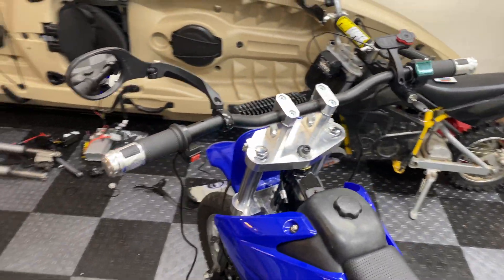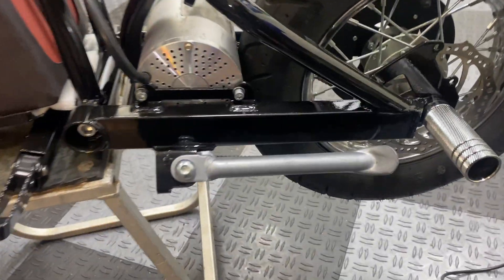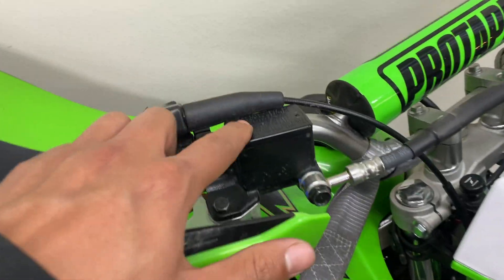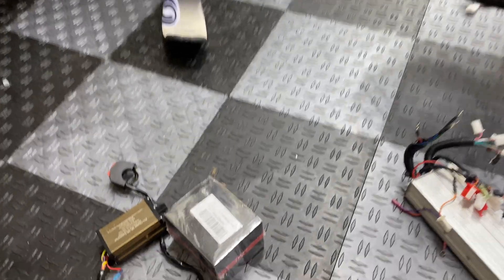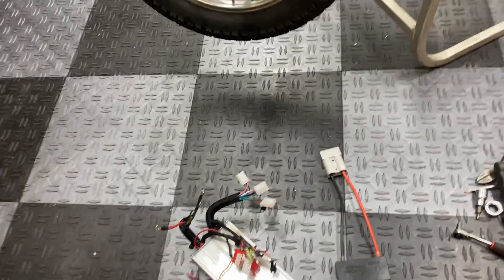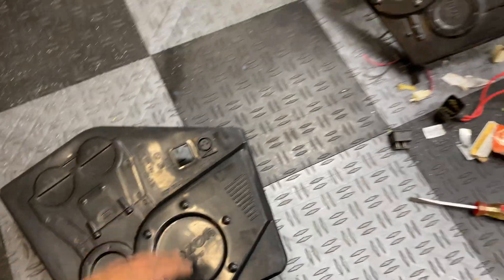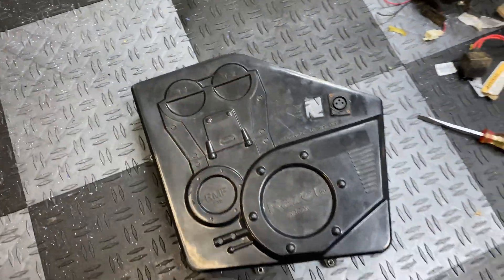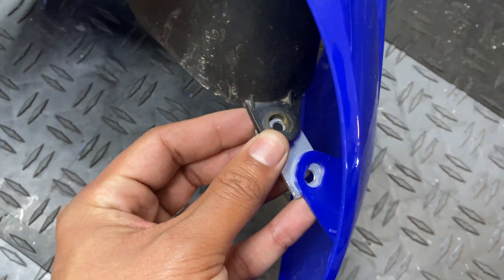Ultimate 72V Supermoto Razor MX650 Build Part 4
I'm finally redoing my original MX650 Supermoto build. Learned a lot from this project so I figured I give this bike some love and take the time to improve it. This is part 4, in which I'll be fully putting the bike back together to get it ready for some test riding. The only things I'm leaving for later are the Kelly Controller and the wiring for all the lights.

My FULL build list (as of this time):
Razor Dirt Rocket MX650 Electric Bike
. (Keyed) Twist Throttle w/ Volt Meter
Hafny Handlebar Mirror
Hongpa 22mm Drag Handlebar (Cut Shorter)
Honda CRF50 Body Kit (Plastics / Fenders)
Front Dual-Piston Pit Bike Brake Caliper
Dirt Bike LED Tail Light w/ Turn Signals
BTR Power 72V 20AH Lithium Battery Pack
MMG 3.0x16" (for 12" Rim) w/Inner Tube Combo
MMG 3.5x10" (Needs Clearance Modifications)
3.5x10" Inner Tube
KUNRAY 2000W 48V (ONLY USING MY1020 MOTOR)
Cozyel 48V - 72V 45A Speed Controller
DNM 190mm ADJUSTABLE Rear Shock
Spigen Phone Mount
ZOOM hydraulic brake kit (switched left/right levers)
160mm (REAR) Rotor
25H 13-Tooth Front Sprocket
SE Bikes 14mm Wheelie Pegs

Useful Tools I used for this Project:
Gloss Black Chassis Paint
Respirator Mask
Sanding sponges
1.88" Masking Tape
Husky disposable plastic drop cloth
Angle Grinder / Cutter Wheel
3M Safety Glasses
Cordless Drill

TIMESTAMPS
00:00 - Intro
00:50 - Re-Assembly
05:02 - Controller Install
07:39 - Modifying the Side Covers
10:04 - CRF50 Brackets
10:58 - Outro